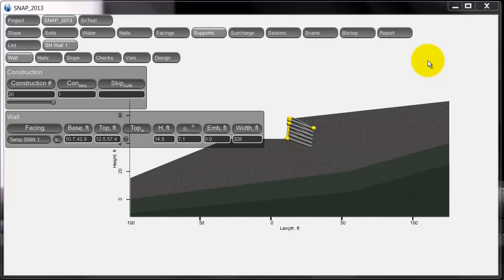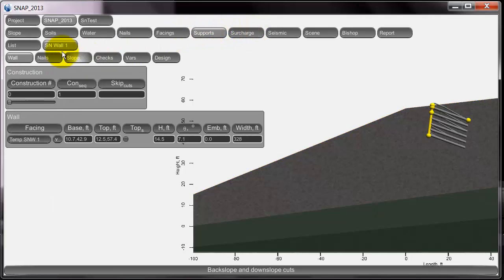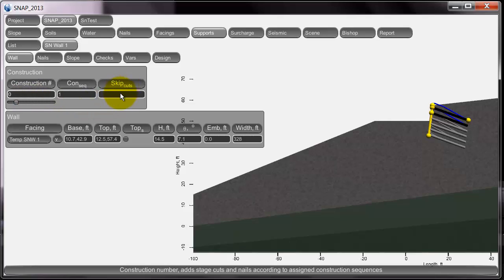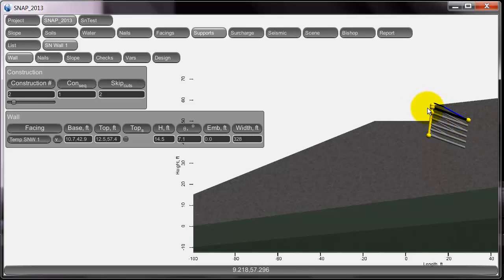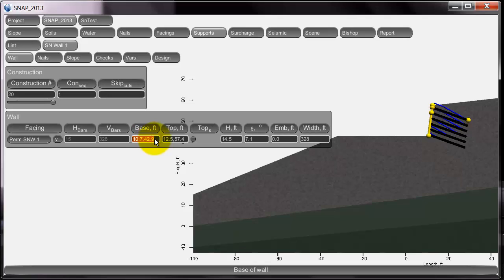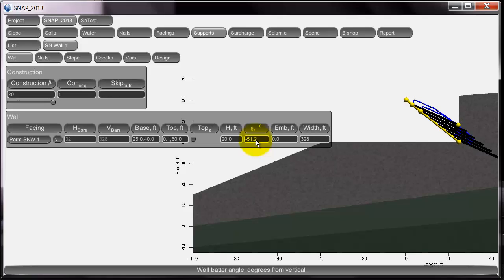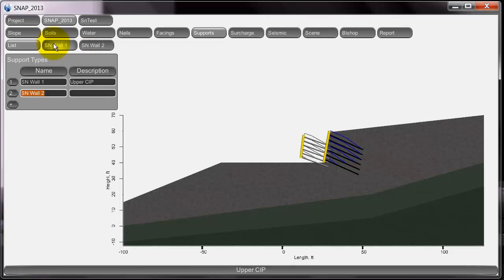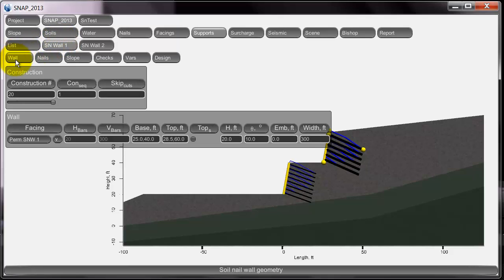SNAP-2013 Tutorial:Supports_ Wall Tab